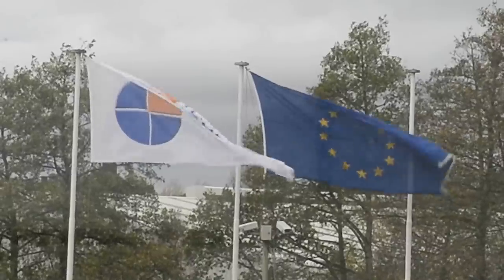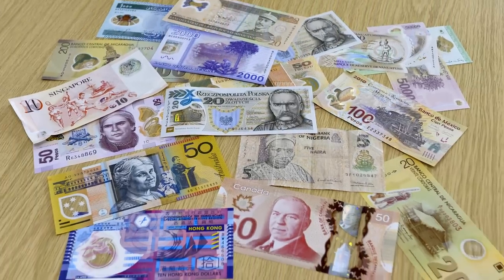Opening of Innovia Films Bubble 8 Clarity C line 06 11 15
Official opening of Innovia Films Bubble 8 Clarity C line in Wigton, UK on 6th November 2015